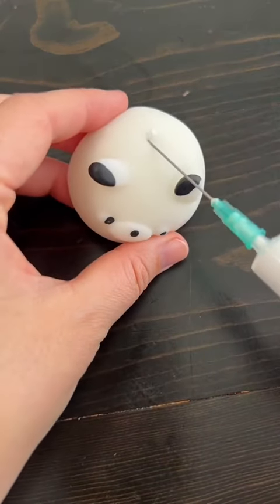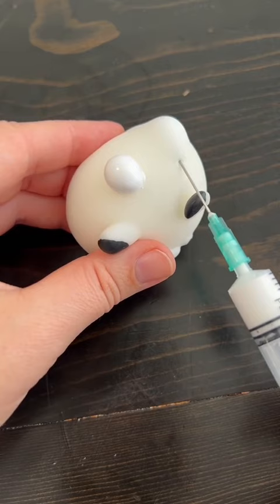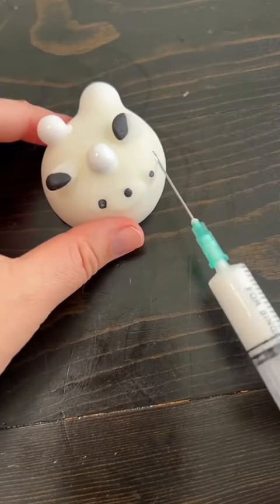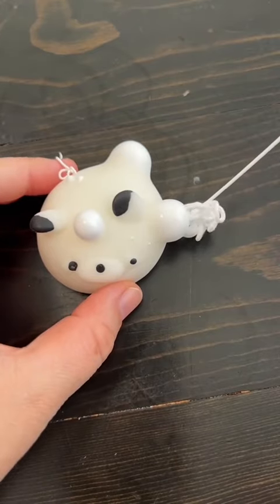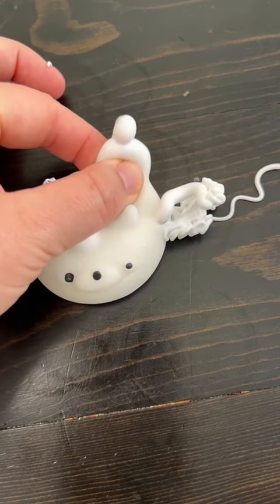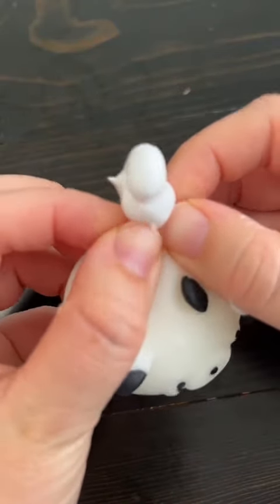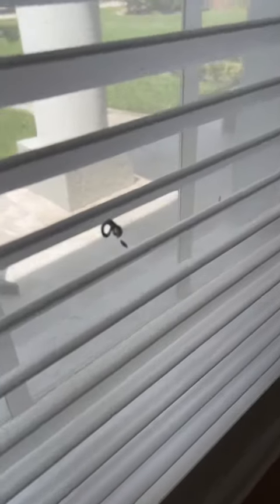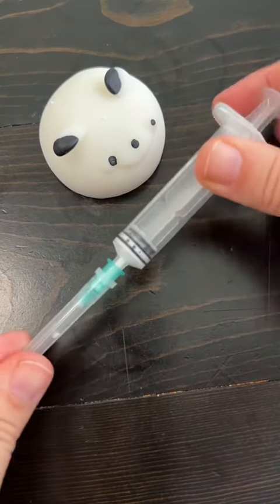Popping Pimples on a Fidget Toy?! 🫢 Mrs. Bench